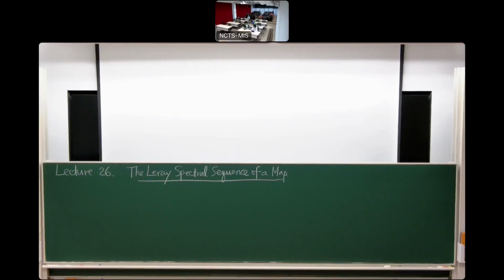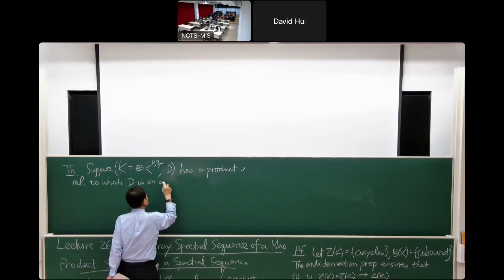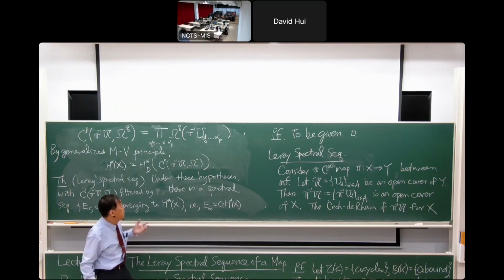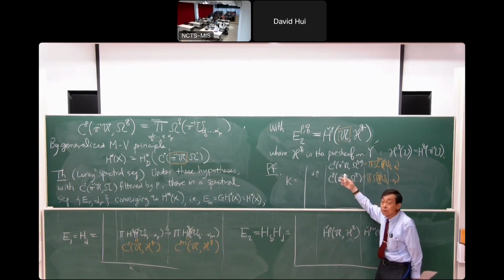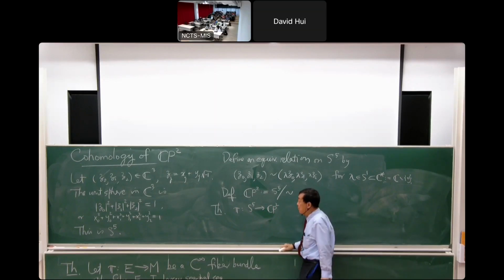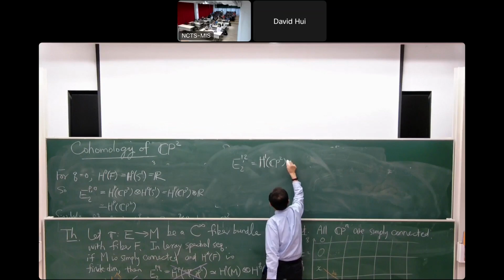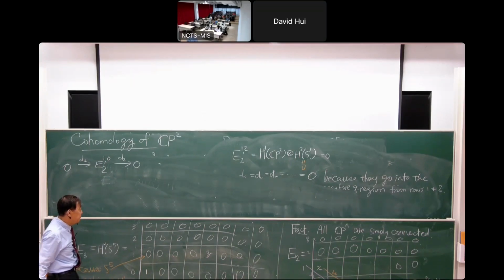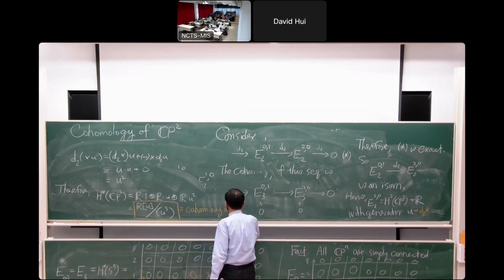20240521_26. The Leray Spectral Sequence of a Map